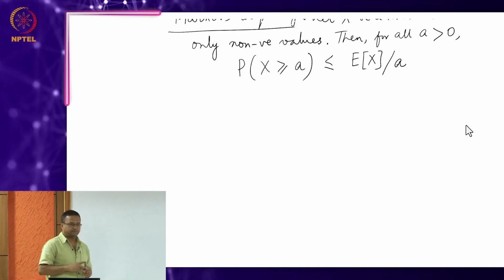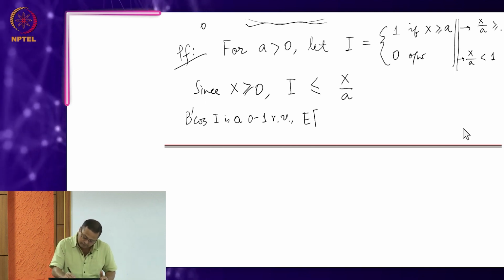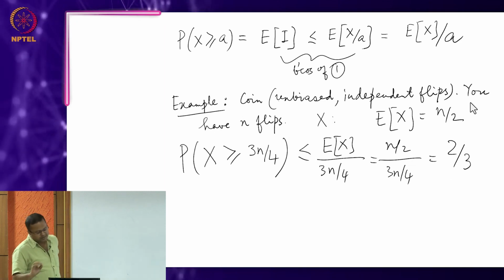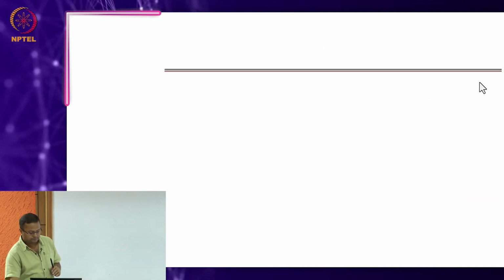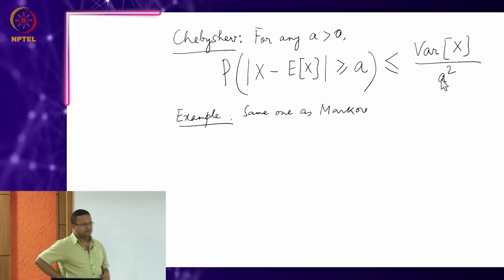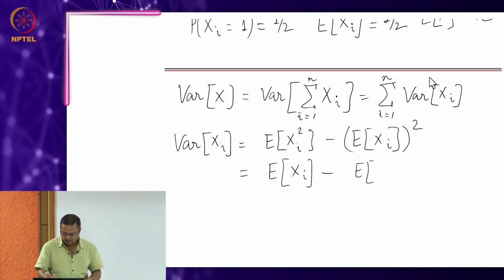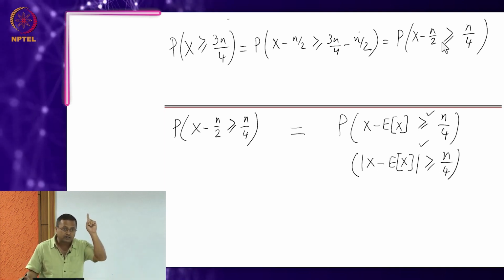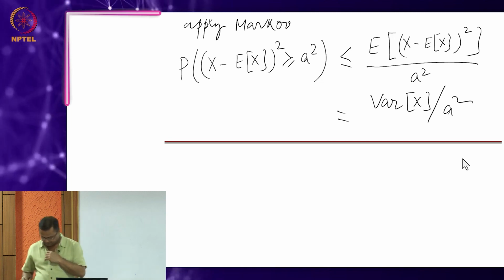Introducation to ProbabilityTail inequalities Contd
Course Name : Algorithms for Data Science